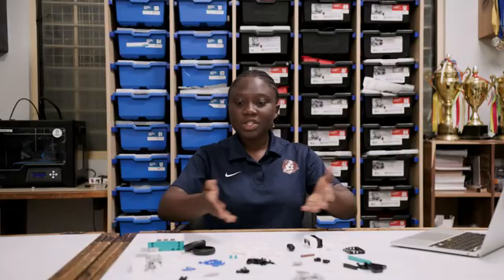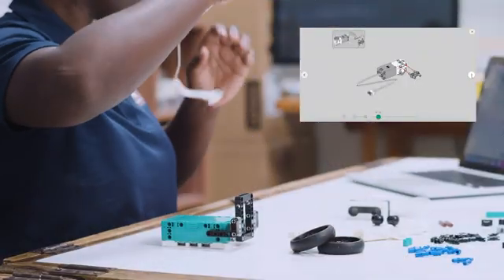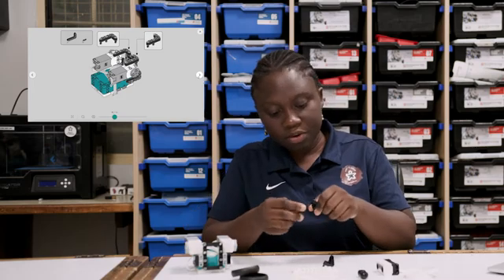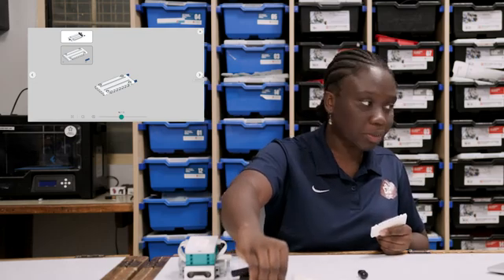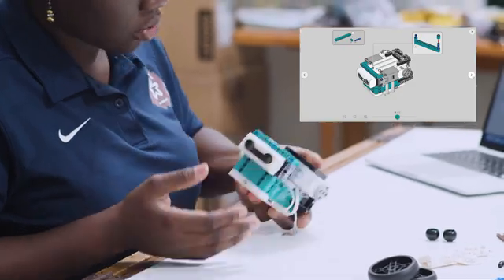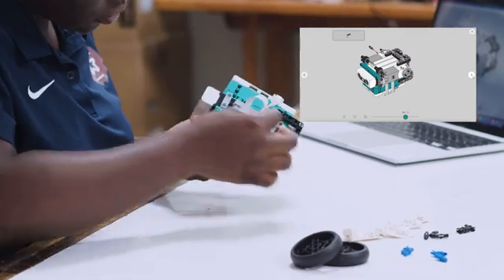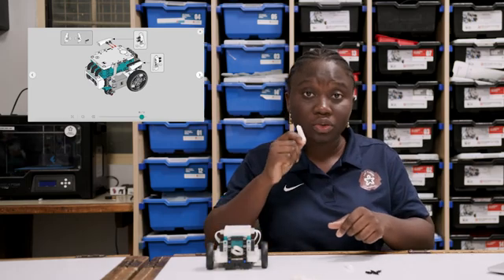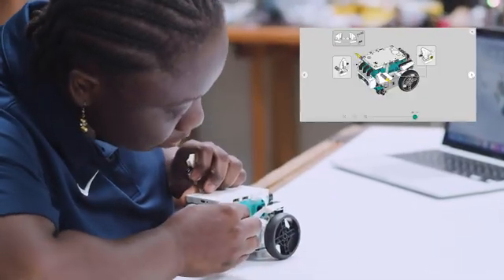LEGO Mindstorms Inventor | How To Build Tricky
The long-awaited day is finally here. In this episode, Right to Dream’s Stem instructor Ayley shows us how to build our first robot Tricky, while focusing on every detail. All you need to do is pick all the pieces you need from wheels to motors to the ultrasonic sensor, follow her instructions, and then you’re good to go.

Need to take a step back and remember the journey up to this point? Check out the full LEGO Mindstorms Inventor series here:

Interested in watching stories of emerging excellence as they undertake exciting and inspirational journeys on and off the football field?